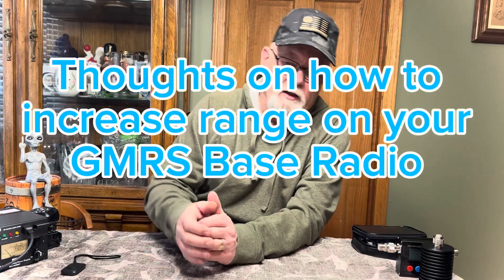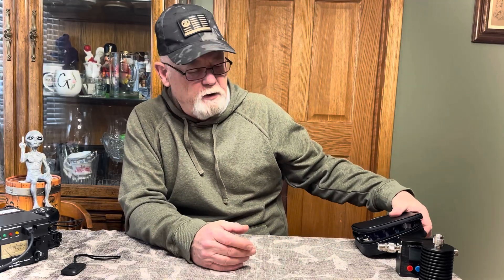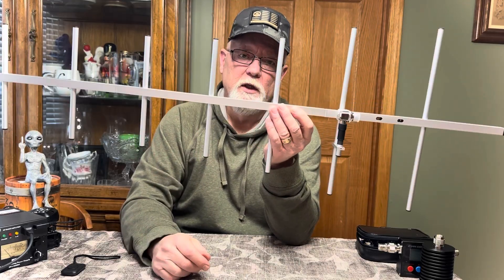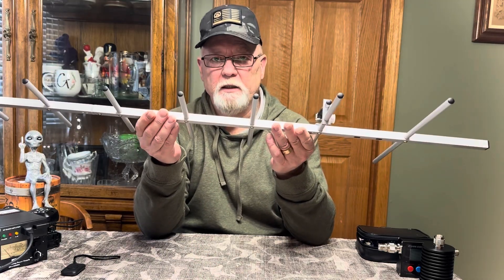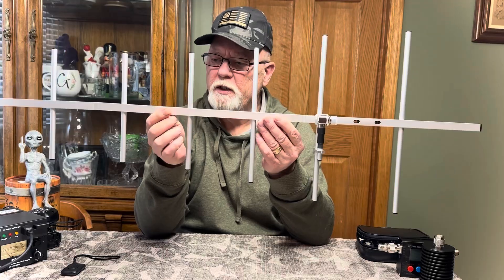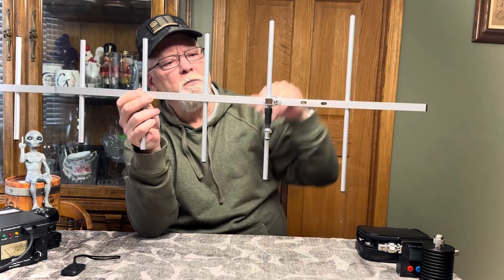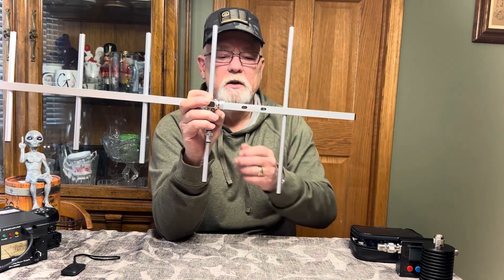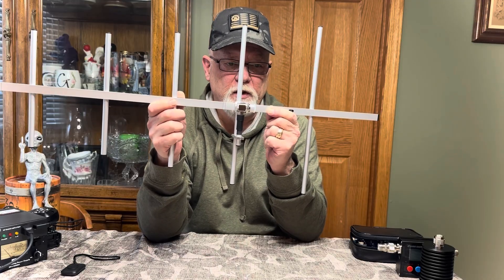Improving GMRS Base Range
Improving base radio range

Yagi antenna.